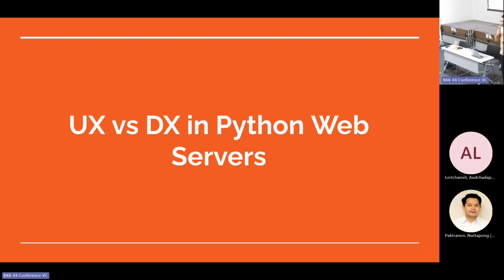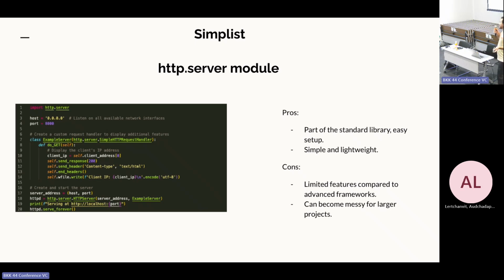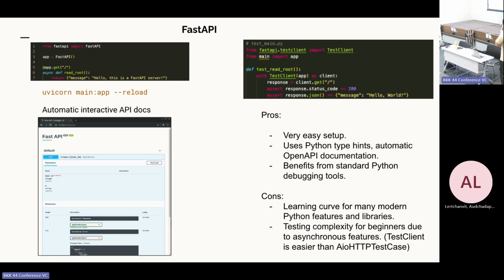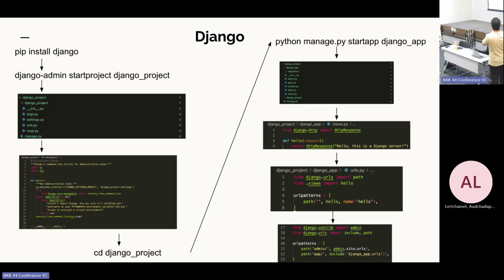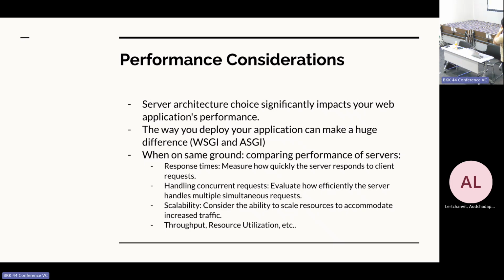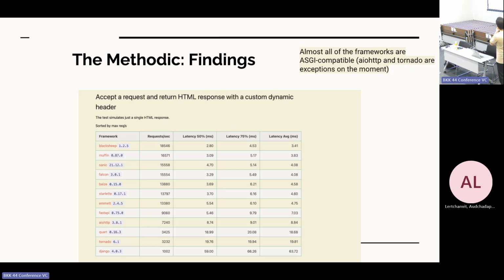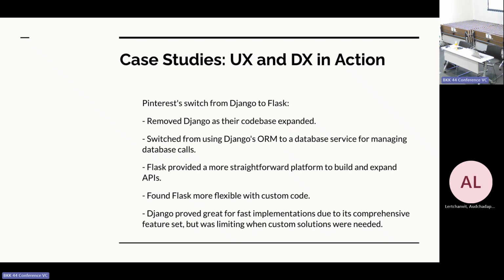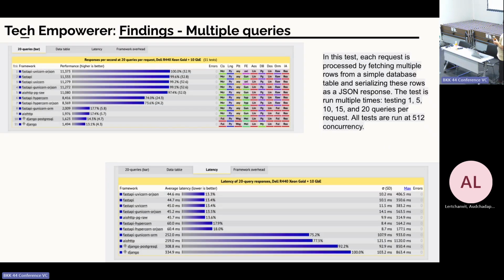My ThaiPy Talk 16/11/2023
I did a talk at ThaiPy about UX vs. DX in Python.
Chapters:
00:00 Intro
01:52 Talk Chapters
02:14 Defining UX and DX
03:50 Exploring Python Web Servers
05:07 Measuring DX in Web Server Code
05:47 Web Server Definition Starts
19:30 Developer Preferences Surveys
20:18 Performance Considerations
30:52 Case Studies
34:46 Conclusion
35:45 QnA